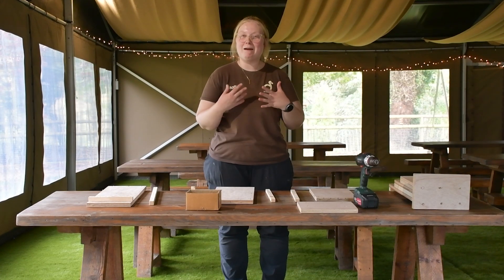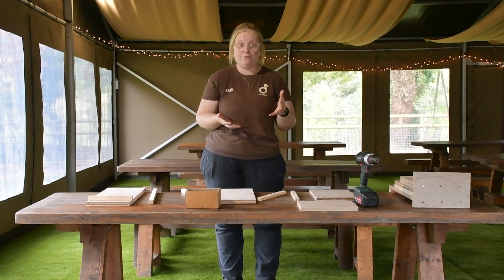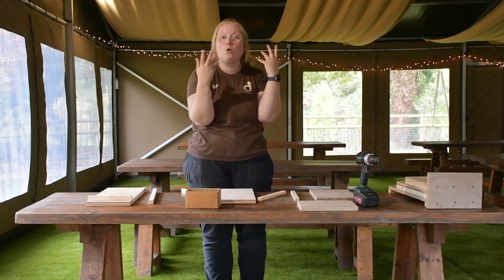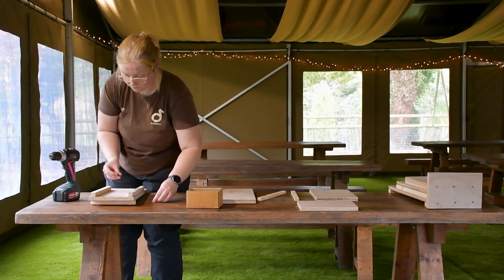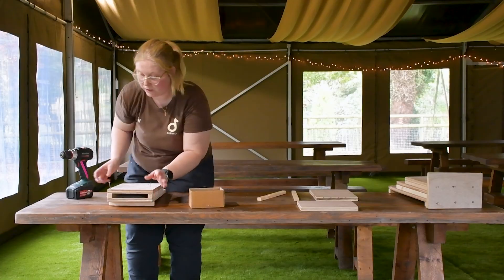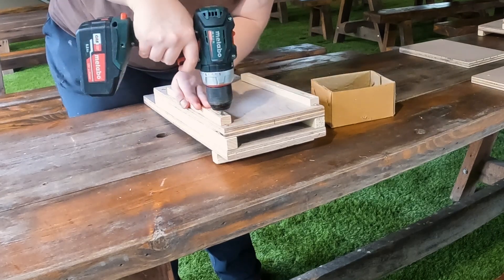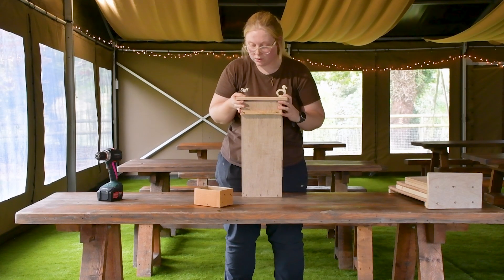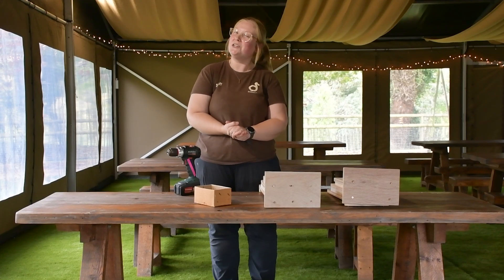How to build a bat box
✨ Join Keeper Nicola this BatWeek and learn how to build your own bat box! ✨

🦇 Here at Durrell, we are working alongside Jersey Bat Group, who sent us the design, which will support local bat species. Bat boxes are cosy, homemade roosting sites designed to provide a safe space for local bats to rest and shelter.